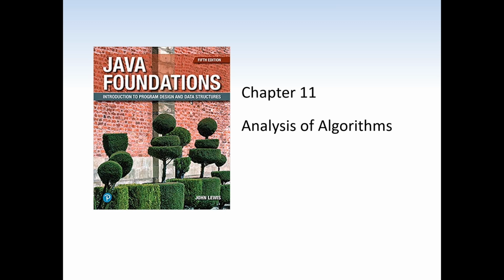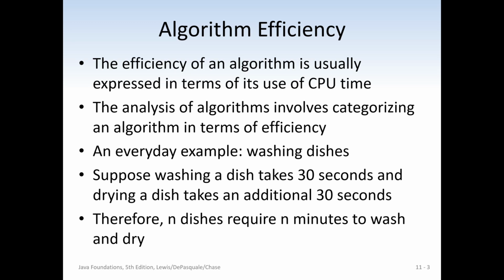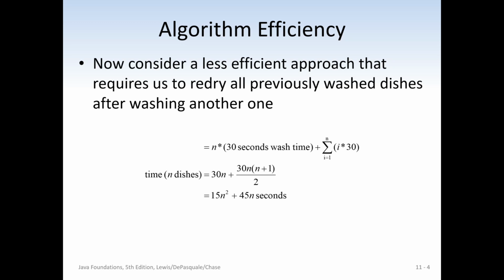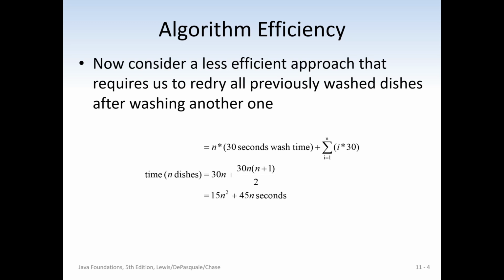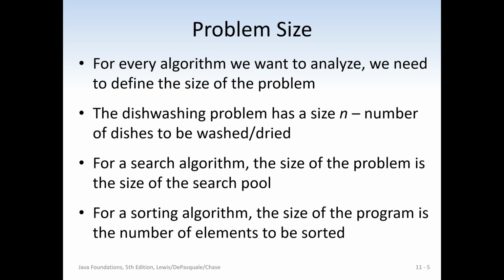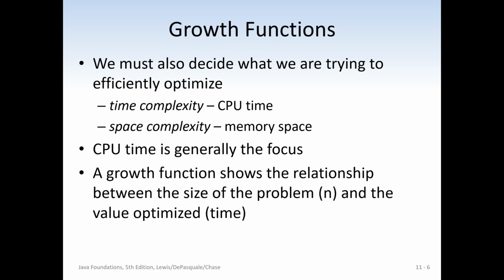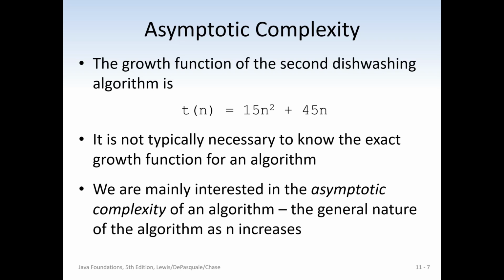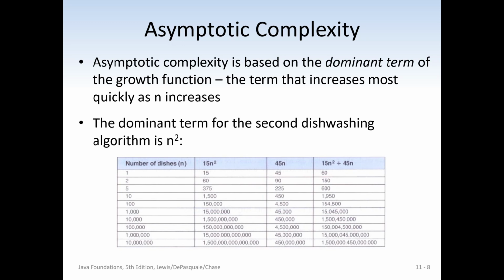Chapter 11 Part 1